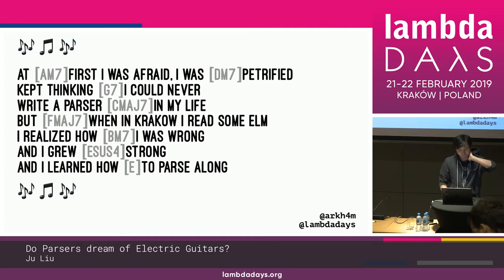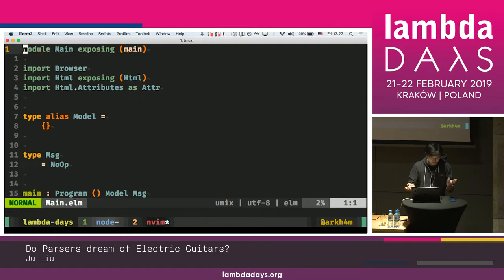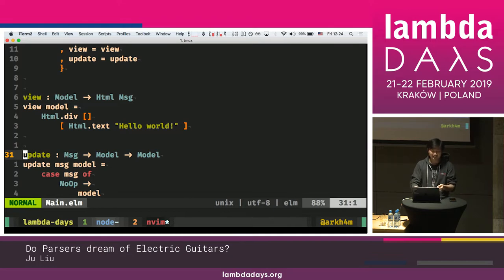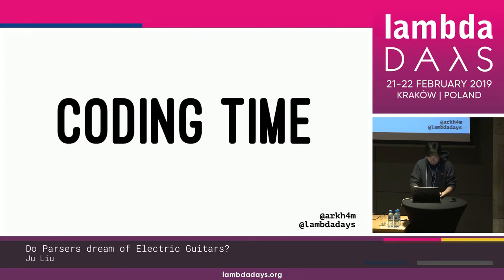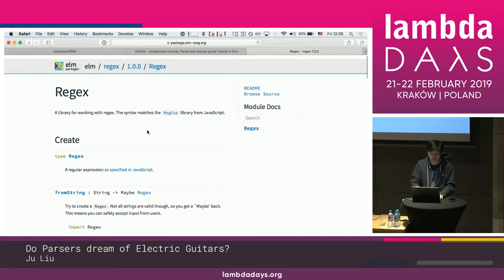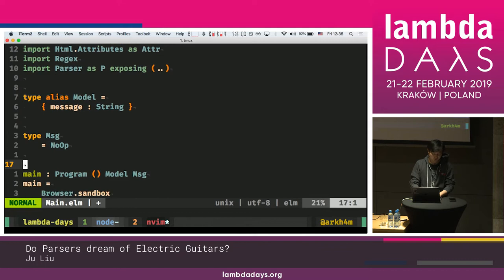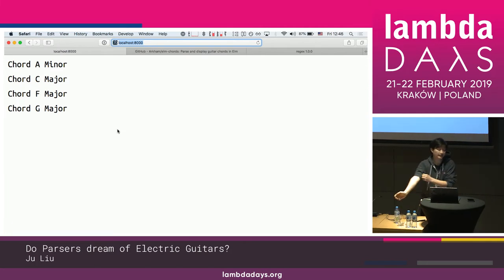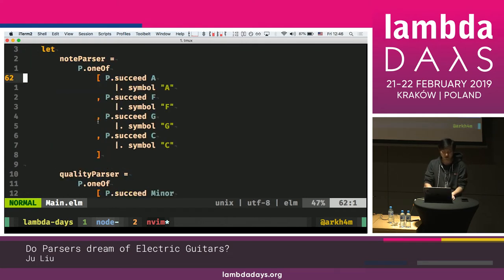Ju Liu - Do Parsers dream of Electric Guitars | Lambda Days 2019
DO PARSERS DREAM OF ELECTRIC GUITARS?
by Ju Liu

ABSTRACT
In this talk we build a web application in Elm that reads a guitar chord sheet and emits a beautiful page. Instead of parsing the guitar chord data using a regular expression, we will use a proper parser and show that it's not as hard as it sounds. We will then proceed to implement some more advanced features for our parser and check out some edge cases of our implementation. By the end of the talk, you should be prepared to write your first parser and unleash it into the world!

THE SPEAKER - JU LIU
Master of the Useless

Ju was born in China, moved to Italy as a kid, grew up eating a lot of pasta, and started messing around with computers. He now lives in London and works for NoRedInk. He loves to solve hard problems and build amazing products. When he’s not doing that, he’s probably rock climbing.